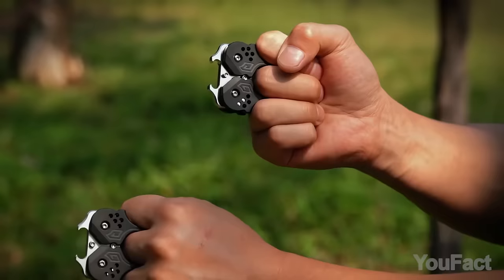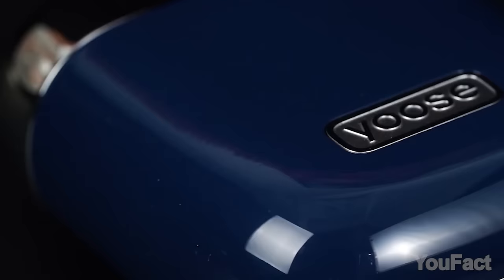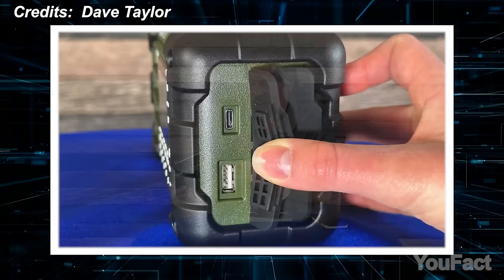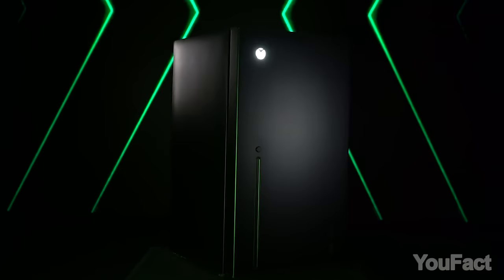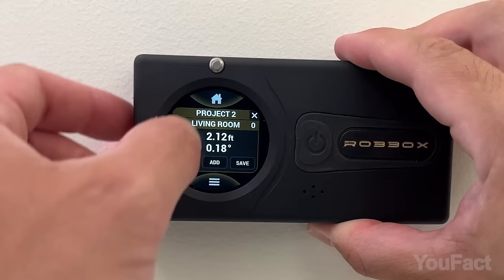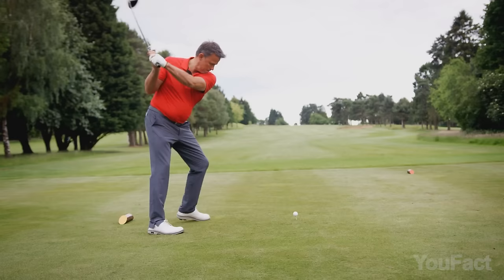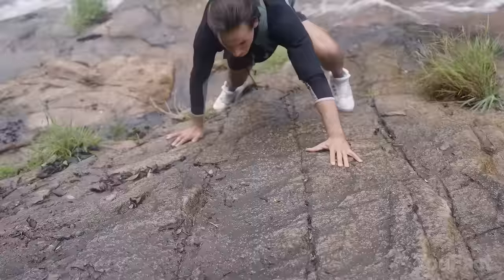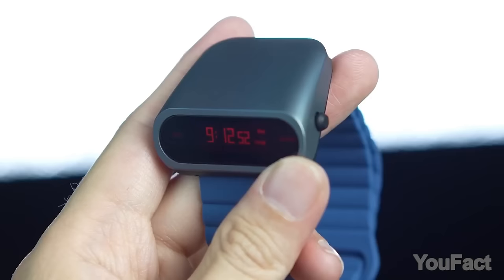26 Gadgets for MEN That Are Worth Seeing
In today's video, you'll discover a tent that can protect you from the elements and a radio that’ll keep you in touch with the world when things go completely wild. Also, there’s a device that ensures you precisely measure your room for renovation, and a flashlight that can assist you when you need it. Additionally, there are various portable and compact multitools to ensure you can handle all sorts of repairs without cluttering your toolbox. Finally, there's something great to show off a little!

0:00 Introduction
0:10 Boomin Belts
1:07 Holstery MagMaster
1:55 Yoose Mini Electric Shaver
2:43 Panasonic Palm Travel Shaver 5-Blade
3:22 Precision Screwdriver Set Cylinder
JAKEMY JM-8192 Precision Screwdriver Set
4:27 Sangean MMR-99
5:39 Warmounts Money Clip Tactical Wallet
6:10 Bellroy Key Cover Plus Third Edition
6:27 Multi-Function Hammer
7:08 XBOX Series X Compact Refrigerator: || (Replica)
7:46 Knack Ondago Cooler
8:02 Pocket Portable EDC Tools
8:19 EDC Titanium Alloy Knife
8:41 OLIGHT Arkflex Flashlight
9:24 Robbox Sennses Pro
10:23 Eskimo Quickfish Ice Shelter
11:18 KastKing iReel One IFC Smart Fishing Reels
12:17 The Dipstick
12:51 PUTTR Smart Putting Green
13:51 Beper Electric Ice Scraper: || (alternative)
14:27 LAUTIE Marshal Bolt Action Pen
14:54 Toniar The VOX Wearable Mini Walkie-Talkie
15:41 Almer Arc 2
16:49 Paragraph Fidget Ring
17:06 Star Soul Zirconium Fidget Spinner
17:25 Benlydesign Watch